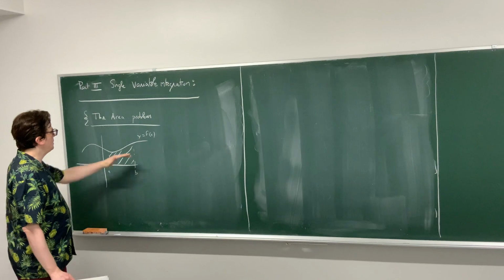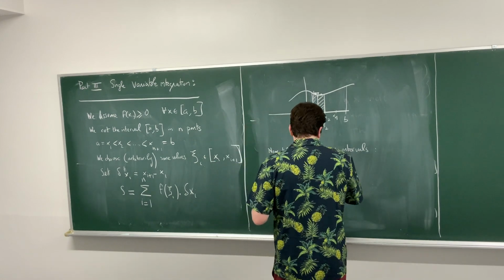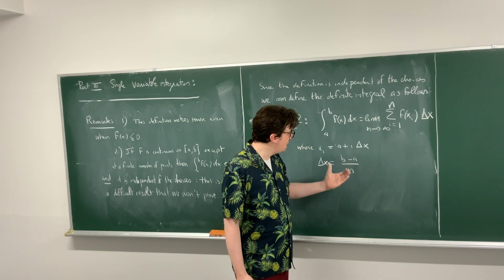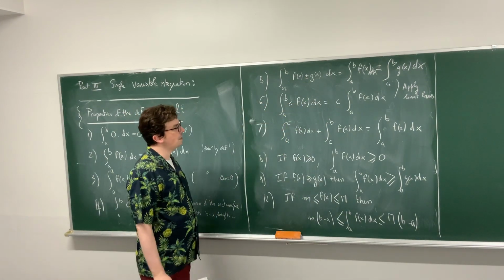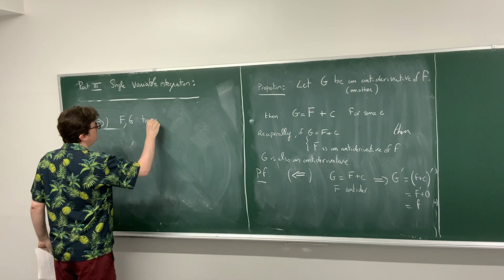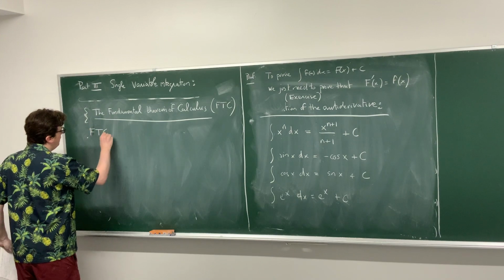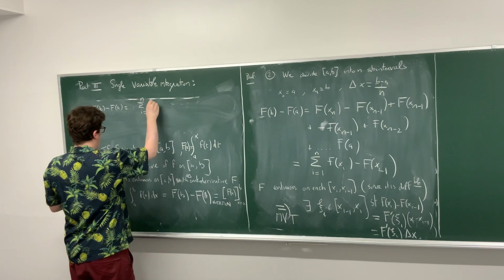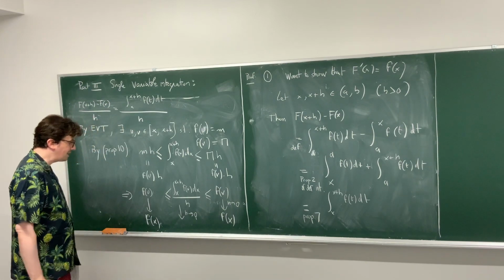8- Definite/Indefinite integral; Fundamental Theorem of Calculus